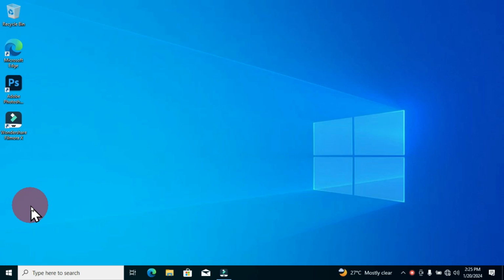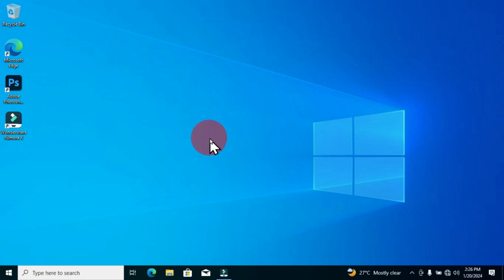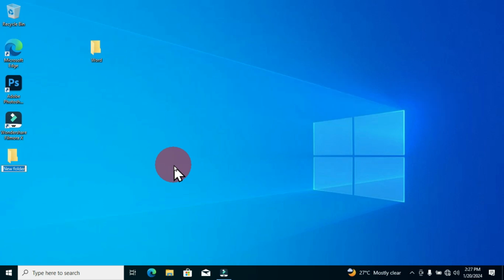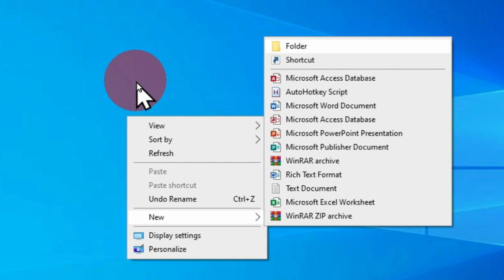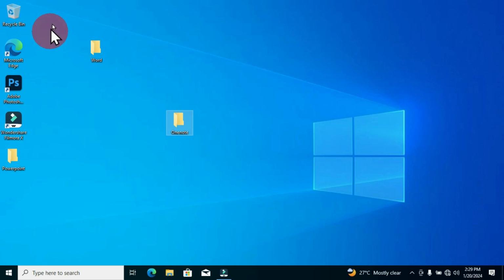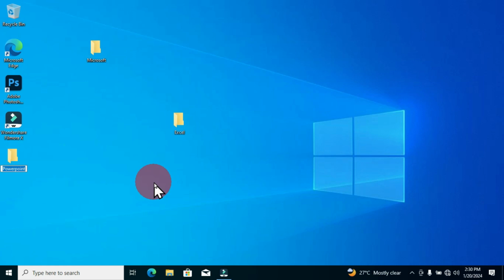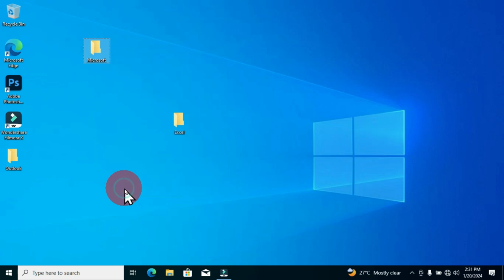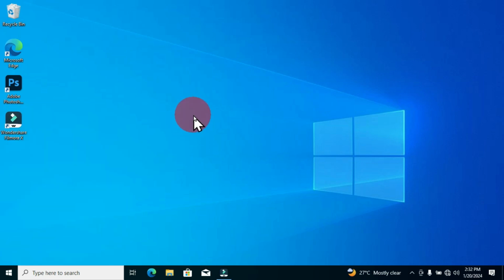Basic Computing Skills - Create, Rename and Delete Folders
There are some basic computing skills  to possessed as a computer user to make life easier. This video base on a request from a student demanding how to create a folder, rename a folder and also delete a folder shows the basic skills required. Lets get into it.